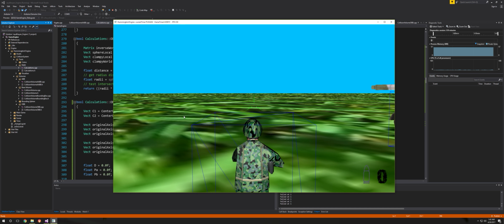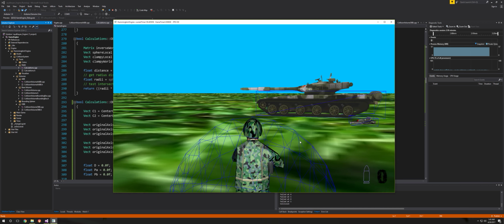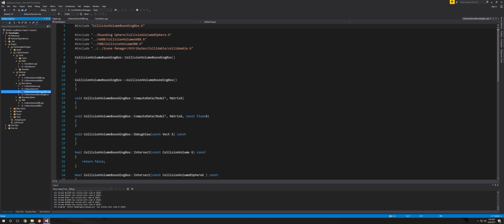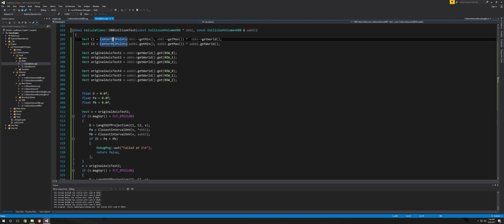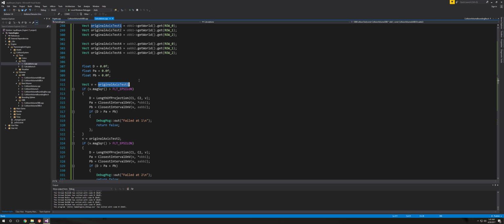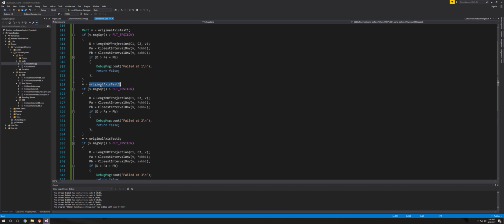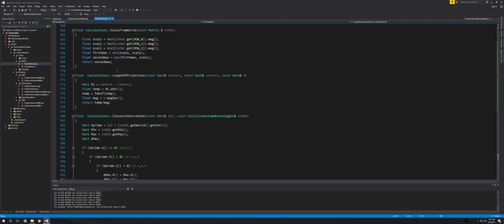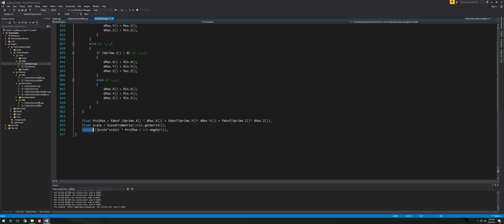Gam 377 - Sprint 3